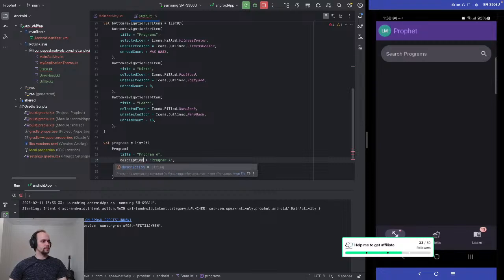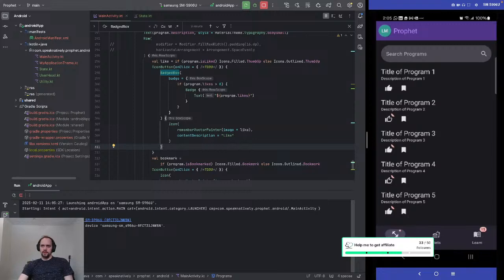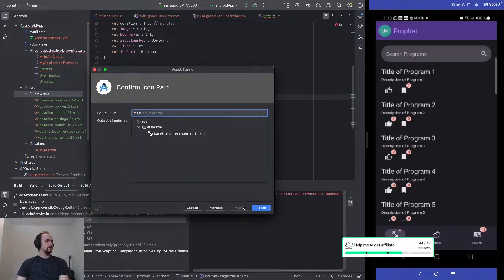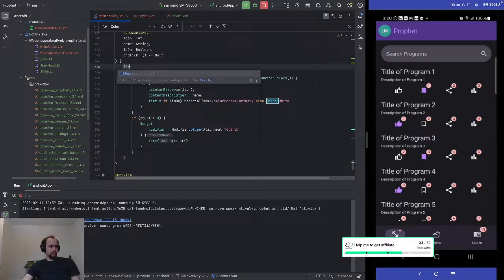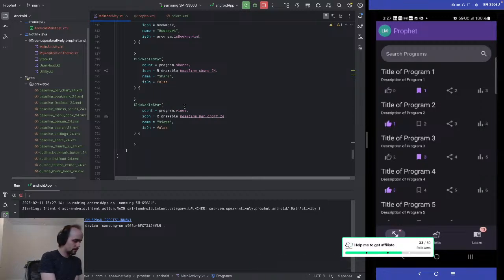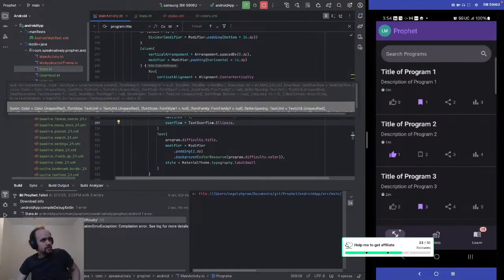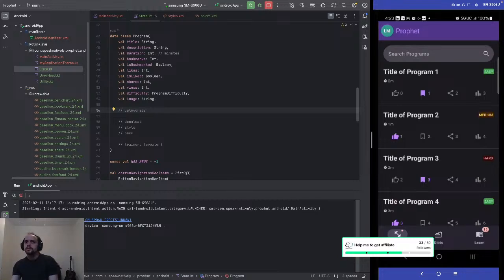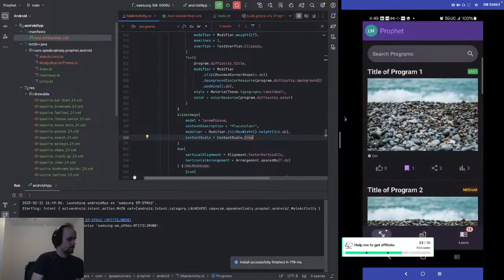Building a Health and Fitness App from Scratch (KMM - Android)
We are covering Android, Jetpack Compose, and KMM (Kotlin Multiplatform Mobile).